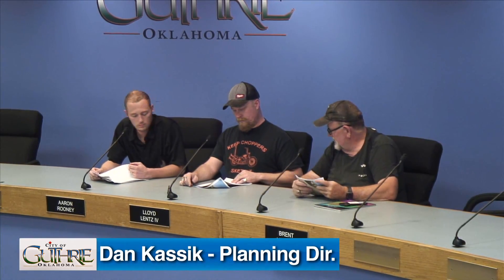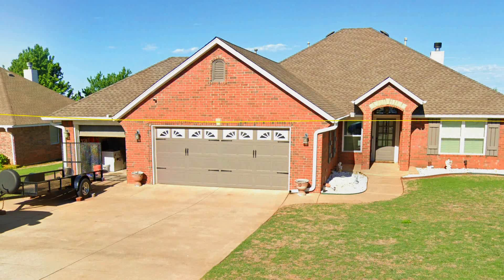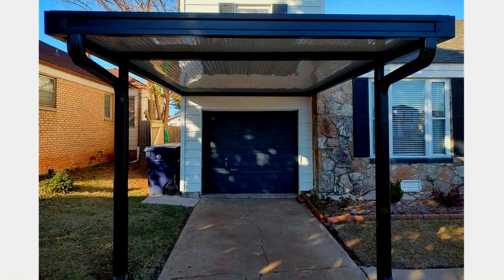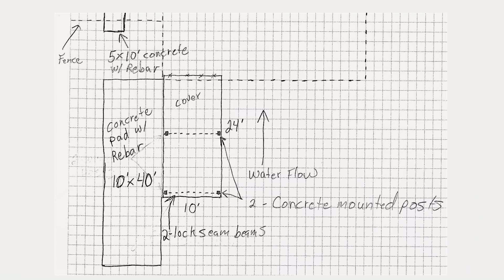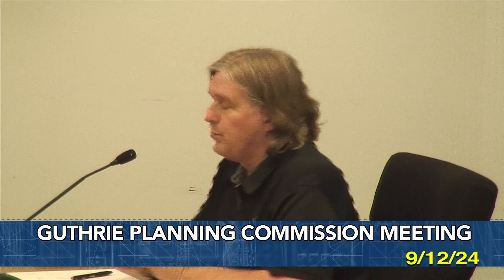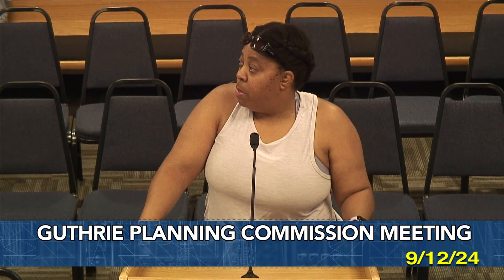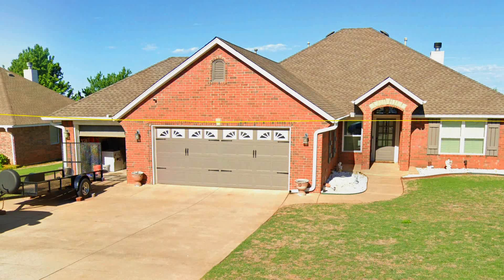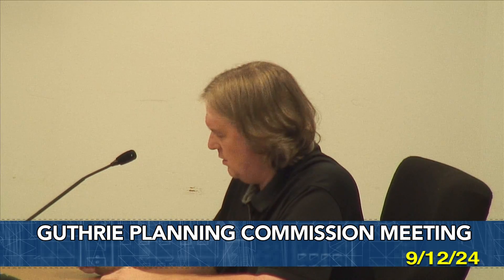9/12/24 PLANNING COMMISSION MEETING